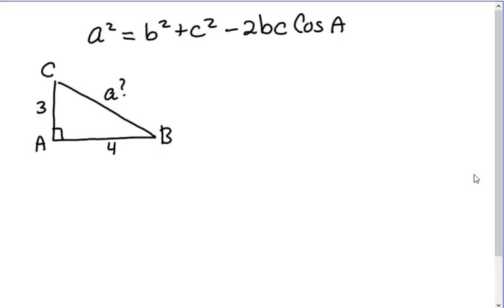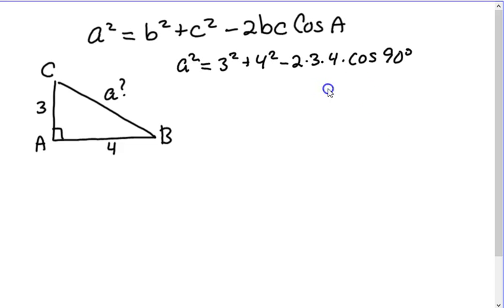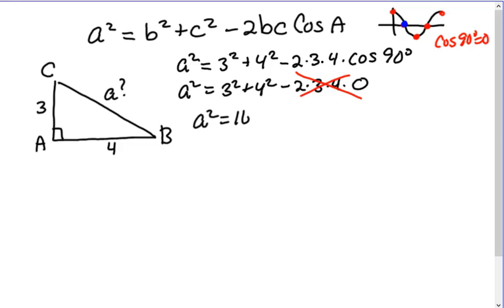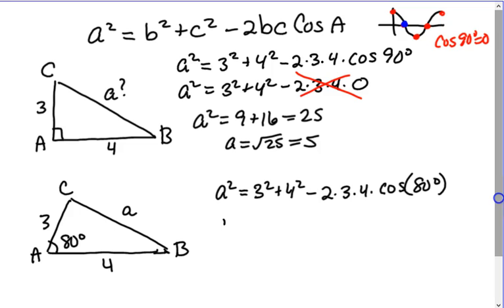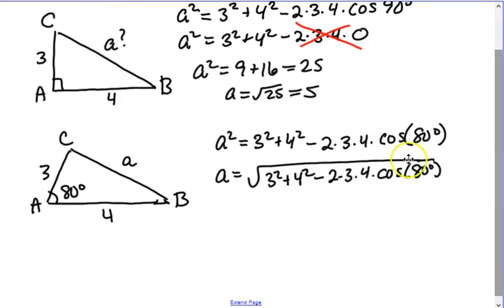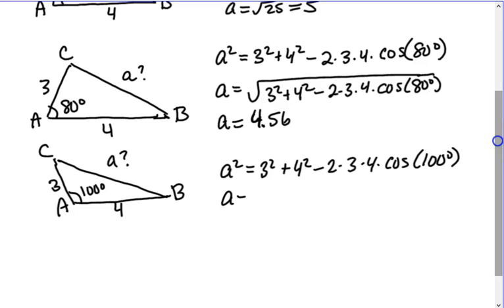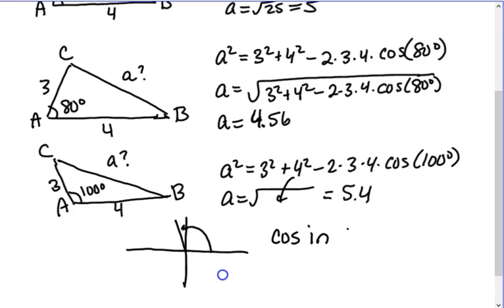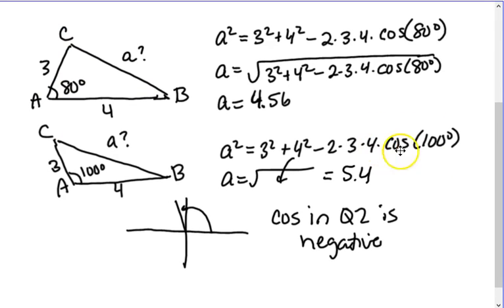TA 3C Law of Cosines & the Pythagorean Thm